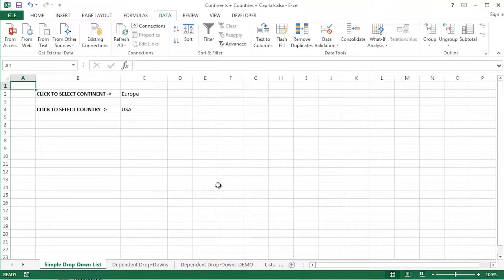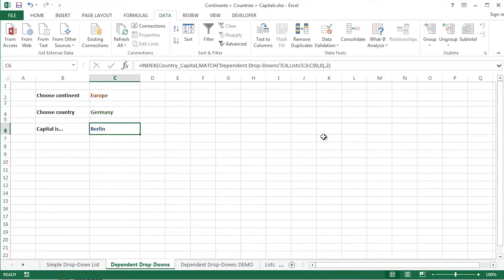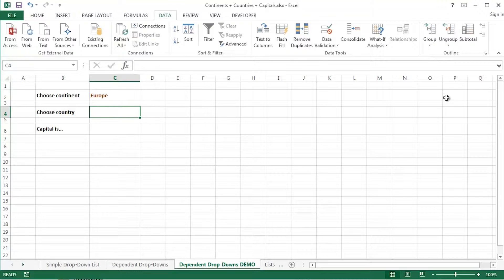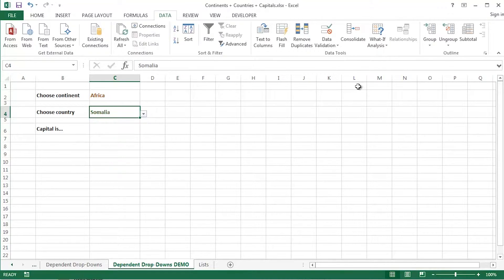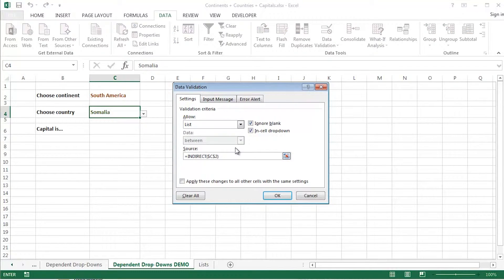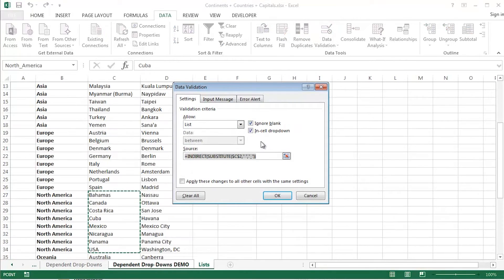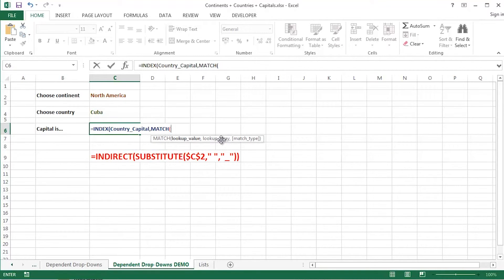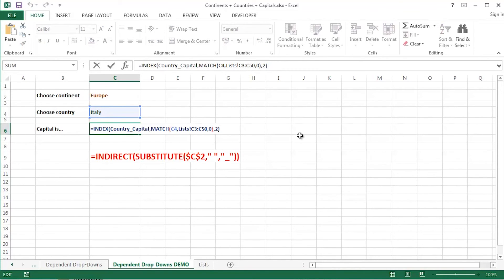Microsoft Excel - Creating dependent drop-down lists in Excel using Data Validation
Creating dependent drop-down lists in Excel using Data Validation in Microsoft Excel.

In this video we take a look at developing Excel’s Data Validation functionality to create ‘dependent’ or ‘cascading’ drop-down lists.